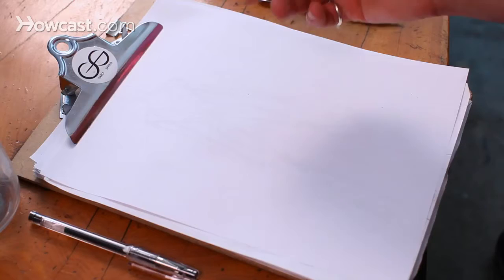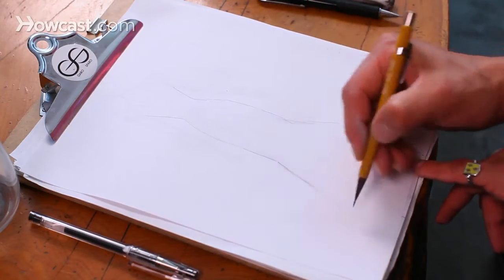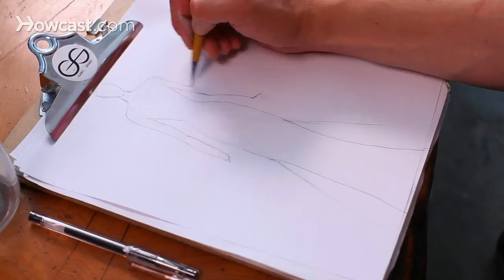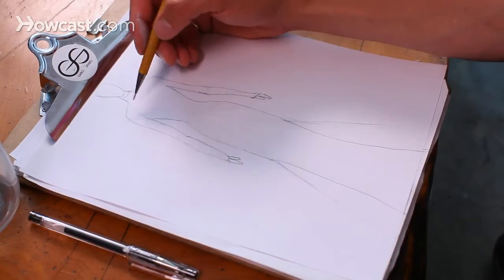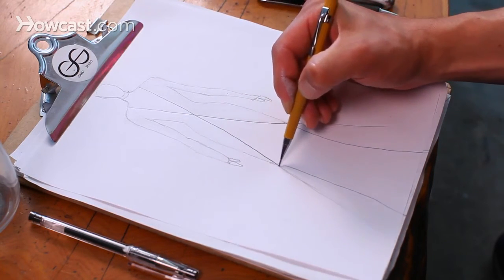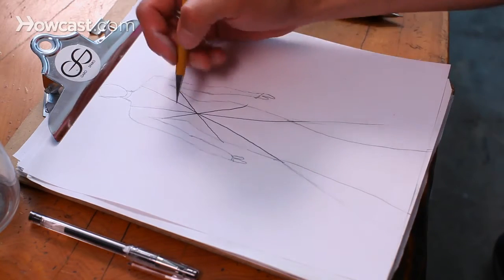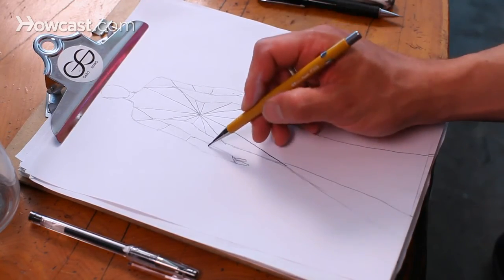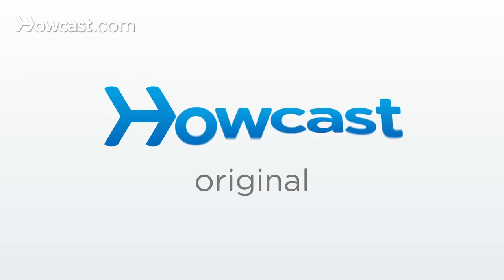How to Draw a Seamline | Fashion Sketching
Learn how to draw seamlines from fashion designer Garo Sparo in this Howcast video.

Okay, so this is how to draw seam lines.  I'm going to go ahead and draw over one of my existing sketches, and I'll show you the finished product of the sketch when I'm done.

So first you want to draw your silhouette, of course.  And really practice with seam lines, it's just kind of just letting your hand flow.  It's not rocket science, it's just like being controlled, and not being too nervous or uptight.  You're the commander of your pencil.  Draw the silhouette of the outside, I'll give her a hand, why not.  I hate drawing hands, I didn't say that.  All right, now ready for seam lines.  So start with your neckline, and then, this is a very complicated dress, as I love to make things overly complicated or overly simple.  Just start with like a nice, long line.  With this dress, every seam converges at the waist point, which is not easy to do, trust me.  When we made this thing, it was tough, but I love a challenge.  Just be strong with your pencil, don't be afraid, you're the commander, and there we go.  Little shoulder seams, of course have to carry every one of these into the arm, which made it even harder to make, but whatever, I like things complicated.  It's all about stretching your, showing your muscles as a designer, being able to make anything possible.

All right, and there we go, that's how you draw seam lines.